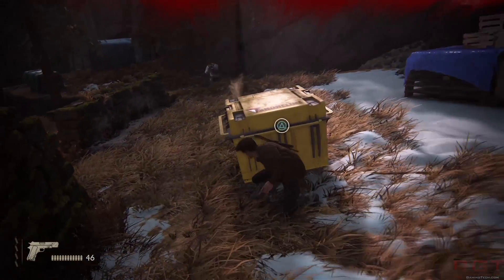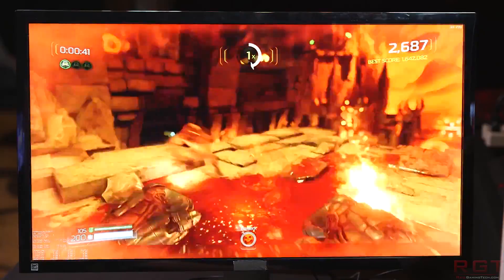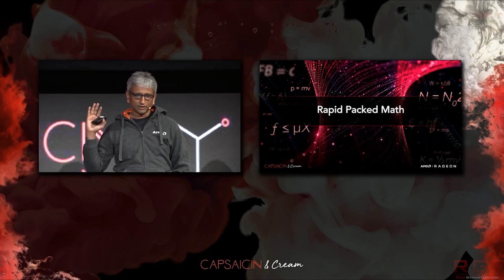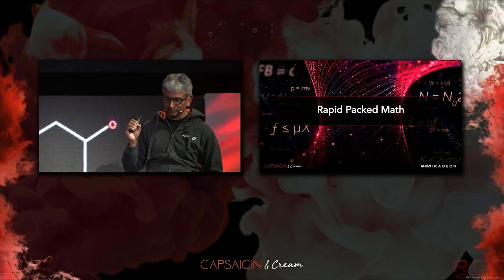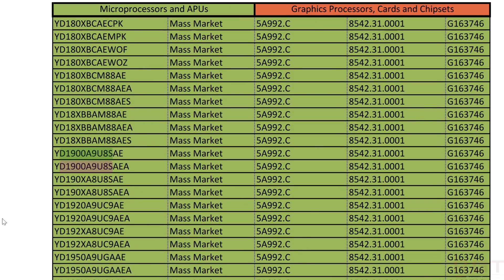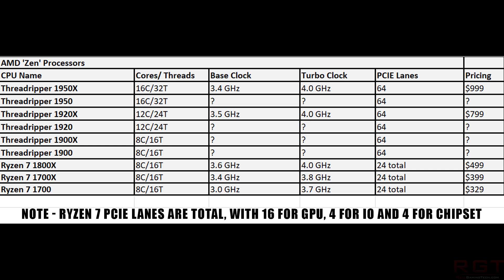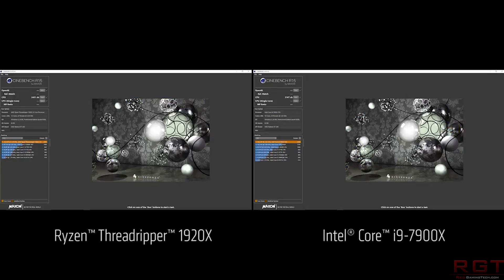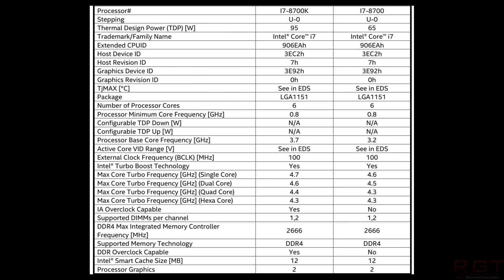8, 12 & 16 Core ThreadRipper Line Up Leaks | RX VEGA News | Coffee Lake Specs Leaks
The AMD Ryzen ThreadRipper lineup has leaked, and includes 2 8 core thread ripper models, the ThreadRIpper 1900 and 1900X, 2 12 core models, the 1920X and 1920, and finally the 16 core, 32 thread models the 1950 and 1950X.

AMD have released further information on the RX Vega shows, and confirm that monitor pricing was the 300 dollars, and with their wording probably indicates that the card is slower than the GTX 1080 Ti.

Lastly, Intel's Coffee Lake S desktop lineup has leaked, and features  the 8700K, 8700, 8600K and finally the 8400. These CPUs will all sport 6 processor cores, with in the case of the I7 8700 and 8700K I7 CPUs, hyper threading for 12 total threads.

Links & Sources